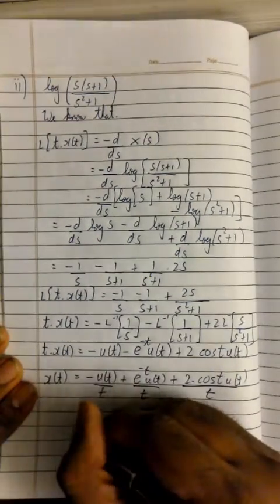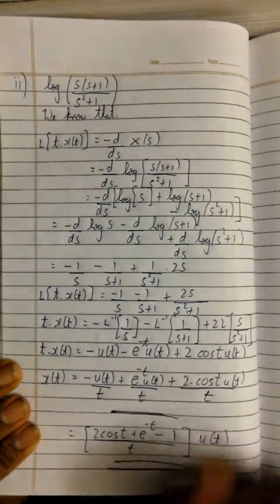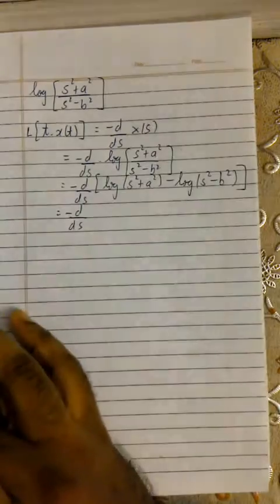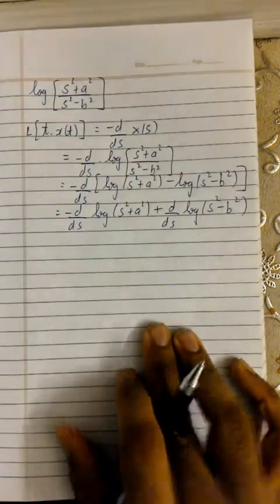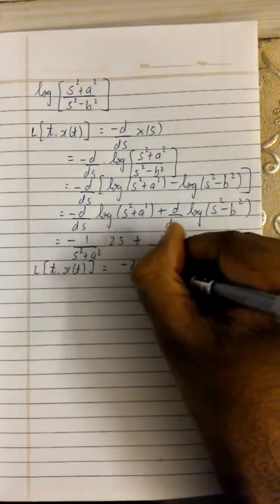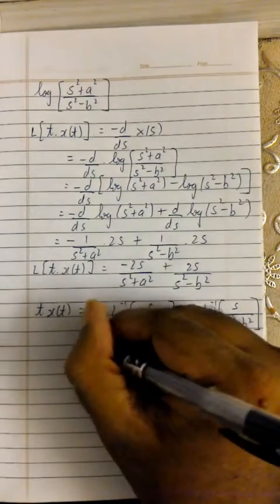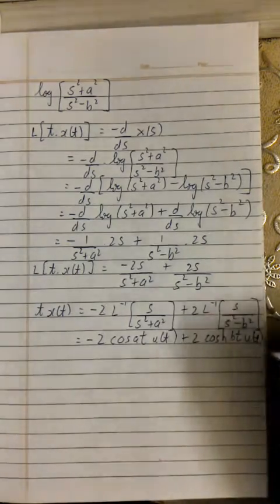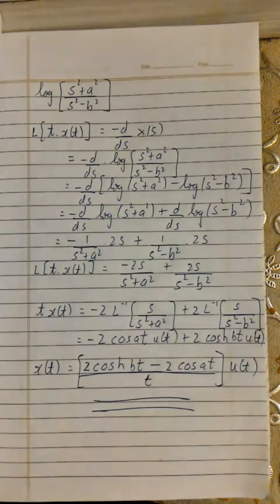Inverse Laplace of Logarithmic functions - 2.mp4